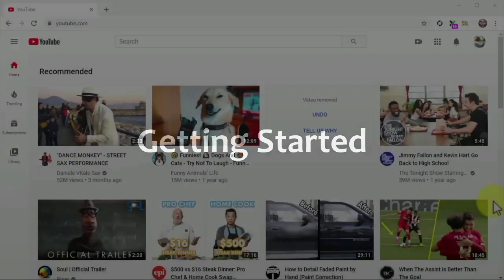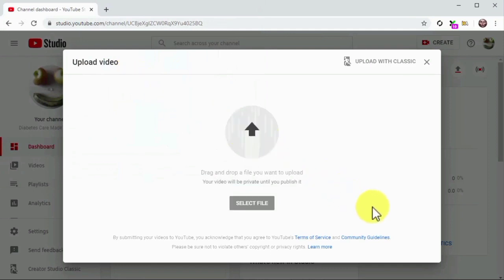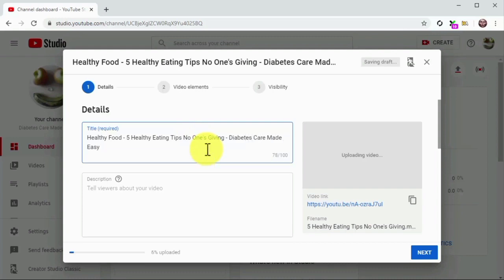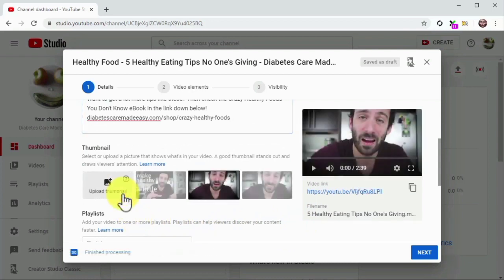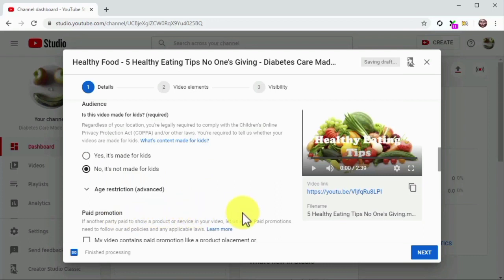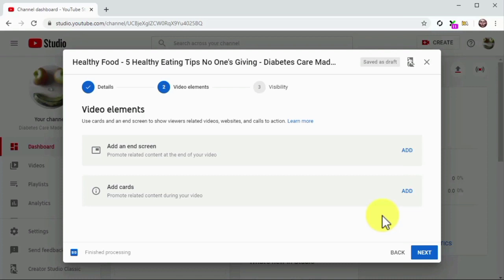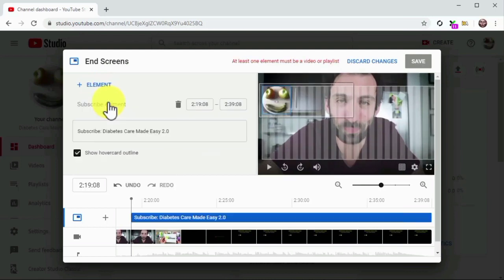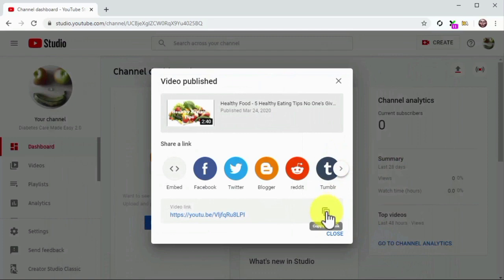YouTube Complete Introduction Step-by-Step | YouTube Course Latest Version#vairal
Hello friends my name is Sushil Kumar in video YouTube course income 1Lakh

13:51

L43

0

TEXTOS DE TENDENCIA

Inicio rápido

Proyecto Té

Descripción

X

mejor aplicación para obtener ingresos, ingresos a tiempo parcial, trabajos de entrada de datos a tiempo parcial en casa, trabajos a tiempo parcial en casa, ideas de negocios a tiempo parcial, mejores ideas de negocios, mejores negocios en la India, negocios sin inversión,

aplicación móvil de ingresos genuinos, ideas de ingresos únicas,

ideas únicas de ingresos a tiempo parcial, aplicación de ingresos única, sitio web de ingresos único, sitio web con mejores ingresos

Trabajo a tiempo parcial, trabajo desde casa, trabajo a tiempo parcial desde casa, Sanjeev Kumar

Jindal, libre, libre,

expuesto, expuesto,

mejor sitio de ingresos, ingresos genuinos en línea, ingresos seguros a tiempo parcial, trabajo genuino a tiempo parcial, ghar bait kr

kamaai, trabajos de ama de casa, trabajos para ama de casa, ama de casa ke liye

trabajo, ama de casa, ama de casa ke liye kaam ingresos a tiempo parcial, trabajo a tiempo parcial, trabajo desde casa,

excelentes ingresos, mejor trabajo desde casa, mejores trabajos a tiempo parcial, mejores trabajos a tiempo parcial para estudiantes universitarios, mejores trabajos a tiempo parcial para estudiantes de secundaria, mejor trabajo desde casa para ama de casa, autónomo, autónomo para principiantes, trabajos independientes desde casa, autónomo en línea trabajo, trabajos freelance en línea, datos a tiempo parcial4 05:35 F

L28

Real

$100% Práctico 16241

0:27/41:111

Descripción

Sanjeev Kumar Jindal

sanjeev kumar

sanjeev kumar trabaja desde casa

Empleos de Sanjiv Kumar Sanjiv Kumar medio tiempo

sanjiv kumar trabaja desde casa

Sanjiv Kumar Jindal

Sanjeev Kumar Jindal trabajos a tiempo parcial

Sanjeev Kumar Jindal trabaja desde casa, los mejores trabajos de Sanjeev Kumar Jindal

paypal, paytm cash, ingresos en línea, mejores ingresos en línea, trabajo seguro, ingresos en línea seguros, mayor parte

ingresos por tiempo, mejor trabajo a tiempo parcial, trabajo para estudiantes, trabajo a tiempo parcial para estudiantes, mejores ideas para ganar dinero,

marketing de afiliados, ingresos de afiliados, cómo ganar dinero con un afiliado, mejores trucos para afiliados, marketing digital, gratis, Gratis, GRATIS, ingresos gratuitos, ideas para ganar dinero gratis, idea de ingresos gratuitos, ingresos Free me, aplicación móvil gratuita, sitio web gratuito,

cómo ganar dinero con los blogs, las mejores ideas para blogs, trucos genuinos para blogs, trucos para blogs, las mejores ideas para generar ingresos,

4G

13:51

L43

enviar des

Descripción

trabajar desde casa

trabajo de medio tiempo

Lanza libre

sanjivkumarjindaltrabajos a tiempo parcial

sanjeevkumarjindaltrabajos a tiempo parcial

ama de casa

trabajosparaama de casa

X

l4G

13:51

servir

L43

ama de casa

trabajosparaama de casa

trabajoYouTube Complete Introduction Step-by-Step | YouTube Course Latest Version#vairal